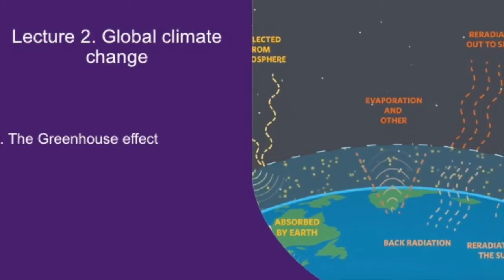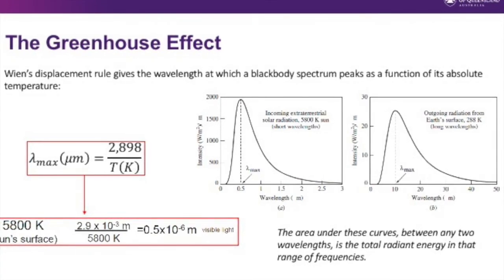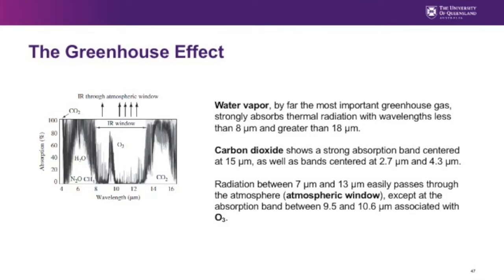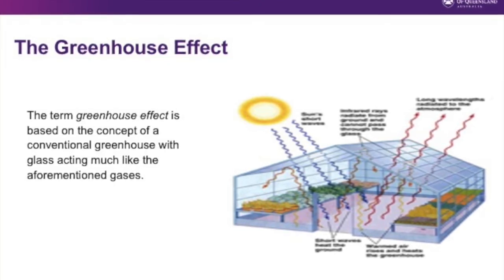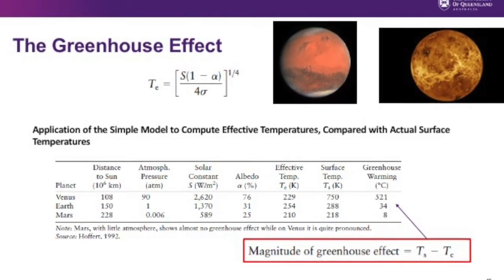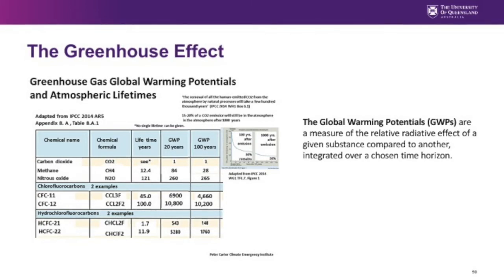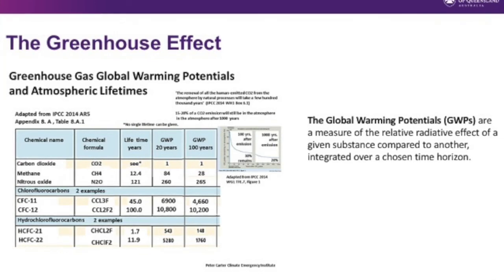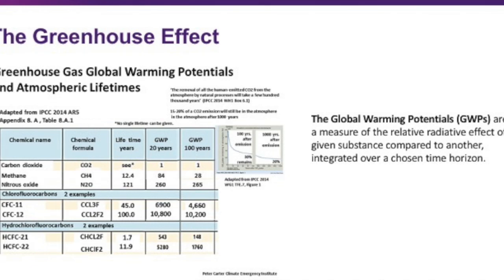CIVL2135 Climate change 6